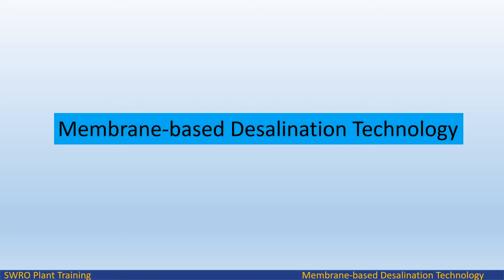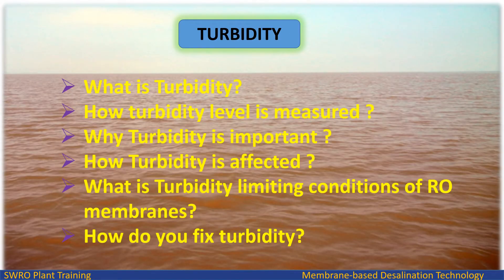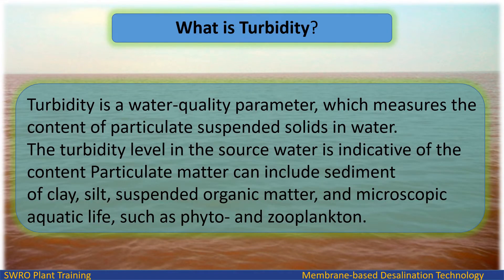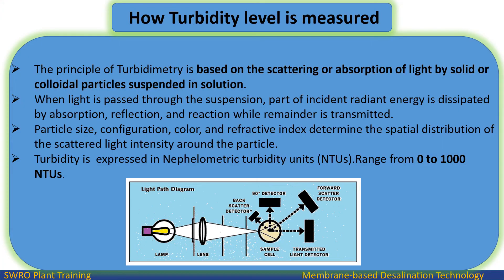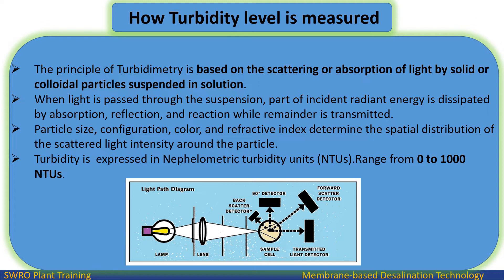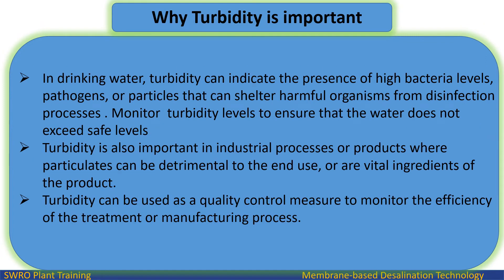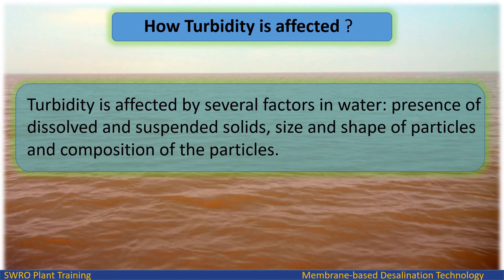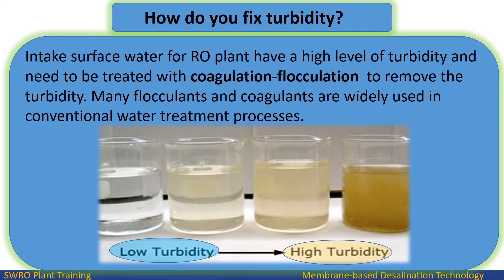Turbidity of Water | what is turbidity? | Turbidity measurement | WHY IS IMPORTANT | RO PLANT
What is Turbidity?
How turbidity level is measured ?
Why Turbidity is important ?
How Turbidity is Affected ?
What is Turbidity limiting conditions of RO membranes?
How do you fix turbidity?

Turbidity is a water-quality parameter, which measures the content of particulate suspended solids in water.
The turbidity level in the source water is indicative of the content Particulate matter can include sediment
of clay, silt, suspended organic matter, and microscopic aquatic life, such as phyto- and zooplankton.

In drinking water, turbidity can indicate the presence of high bacteria levels, pathogens, or particles that can shelter harmful organisms from disinfection processes . Monitor  turbidity levels to ensure that the water does not exceed safe levels
Turbidity is also important in industrial processes or products where particulates can be detrimental to the end use, or are vital ingredients of the product.
Turbidity can be used as a quality control measure to monitor the efficiency of the treatment or manufacturing process.